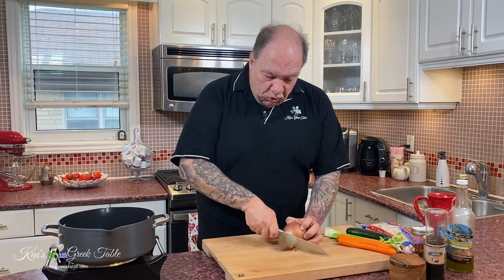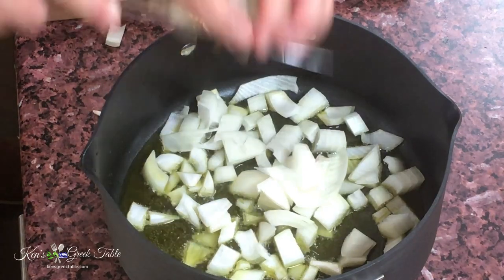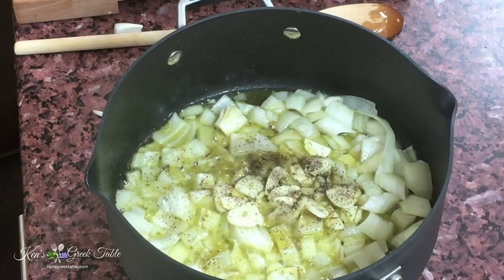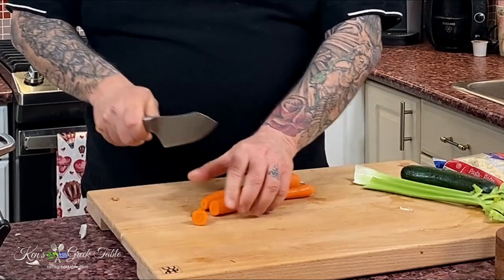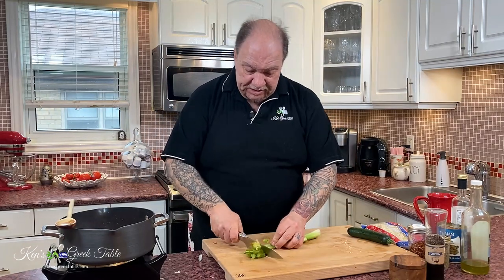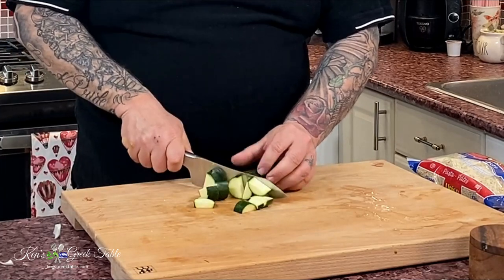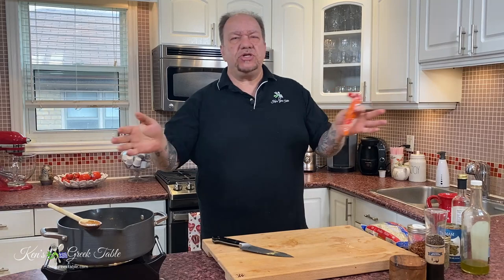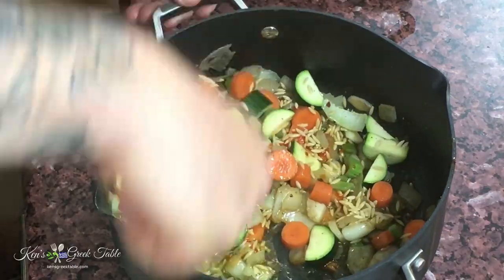Lentil & Orzo Soup | Vegan Soup Recipes | Ken Panagopoulos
Cheers,
Ken